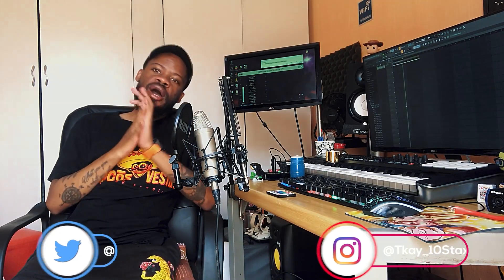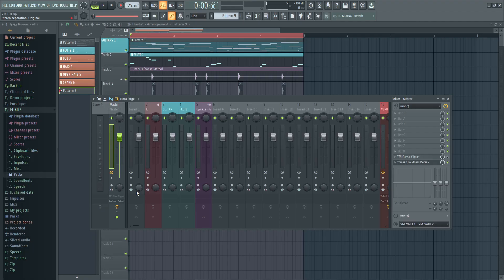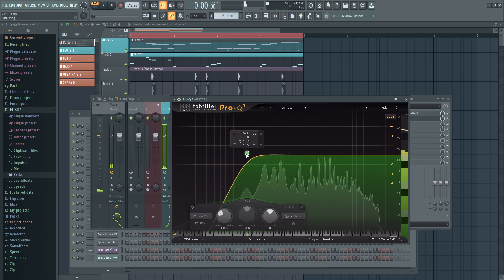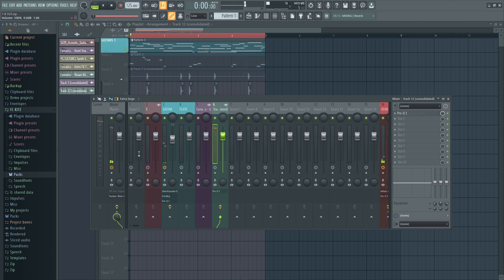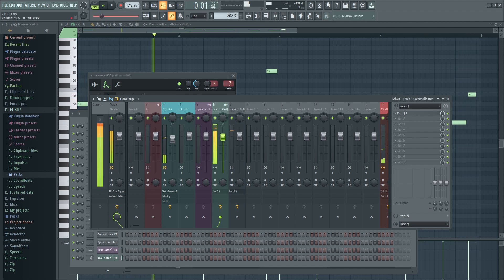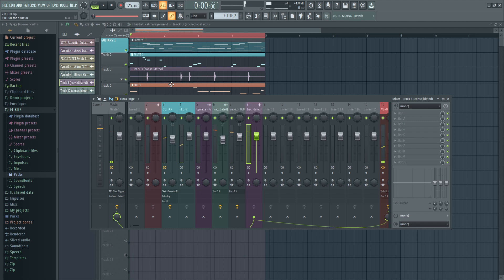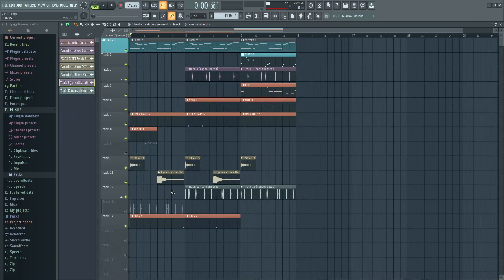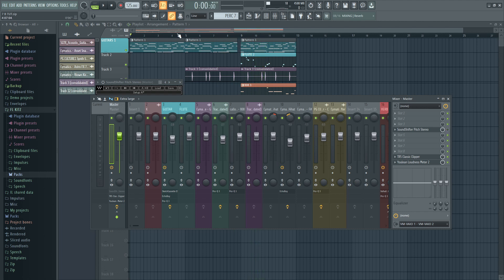MIXING BEATZ THE EASY WAY IN FL STUDIO